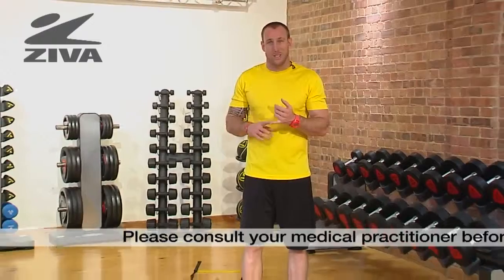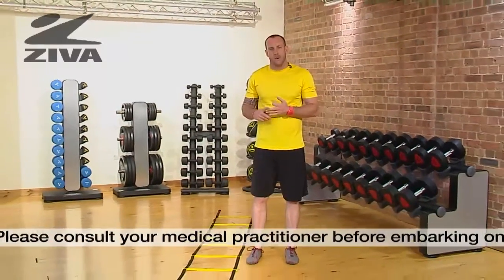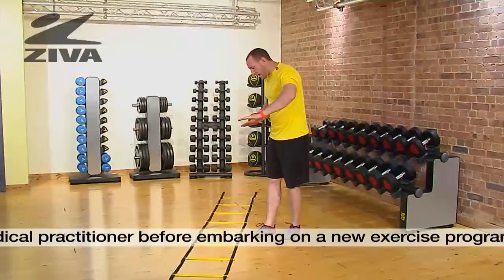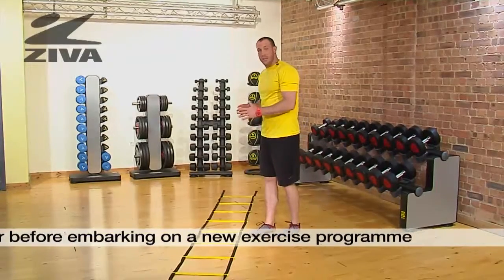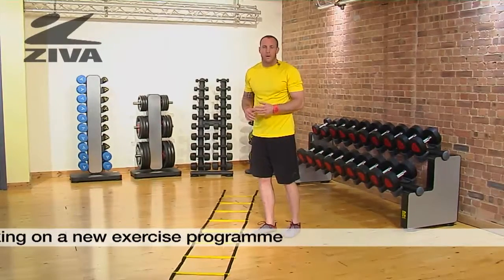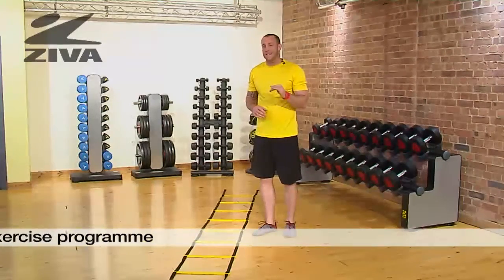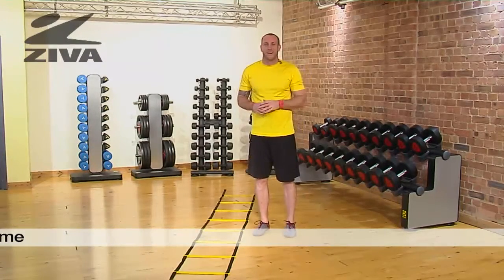ZIVA Agility Ladder - Intro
Matt introduces the ZIVA Agility Ladder and its functions.